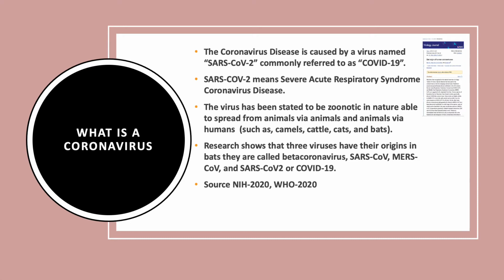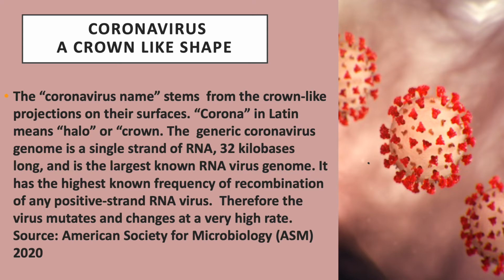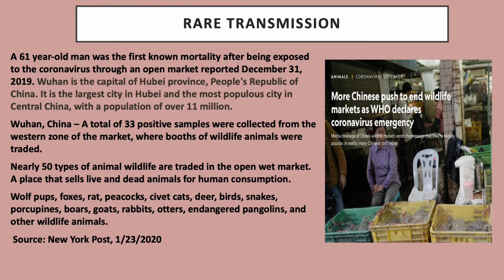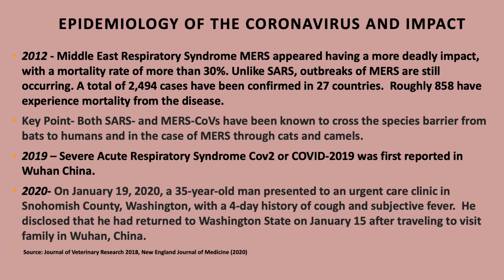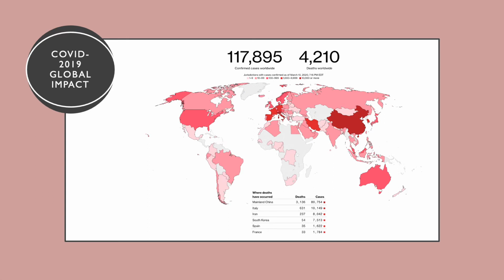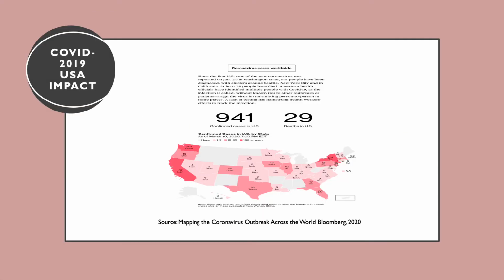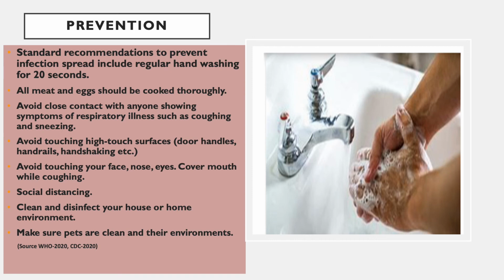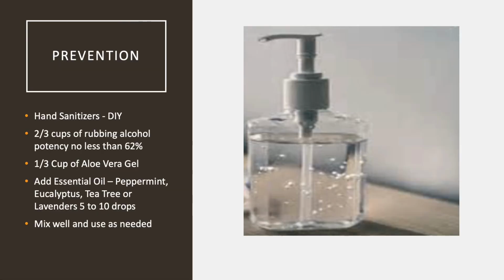March 11, 2020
Coronavirus Prevention 101
This educational video has been created to provide you with guidance and evidence-based research about the COVID-19 crisis.